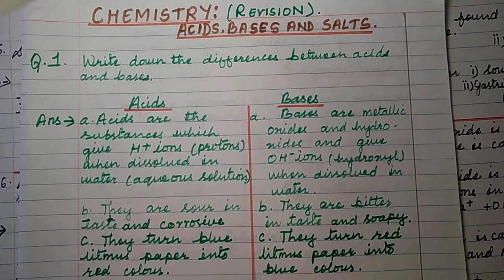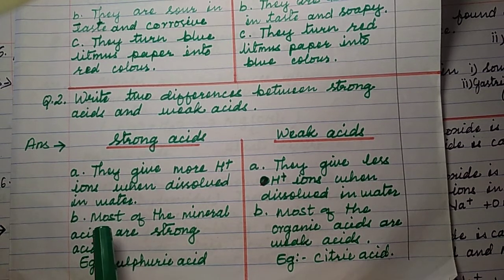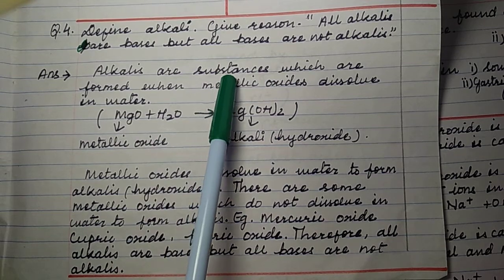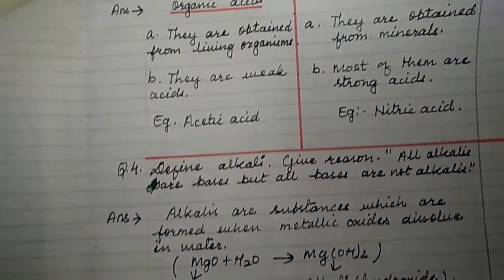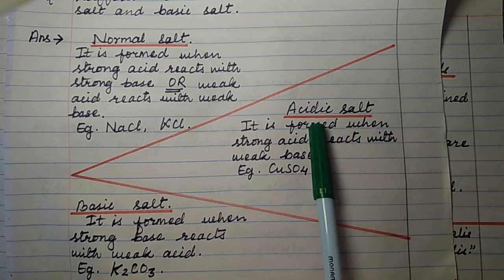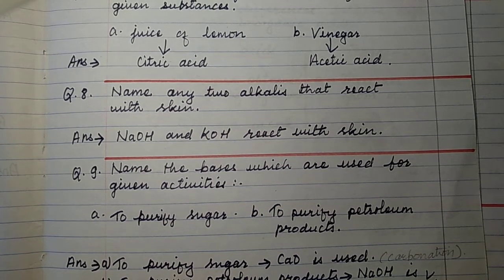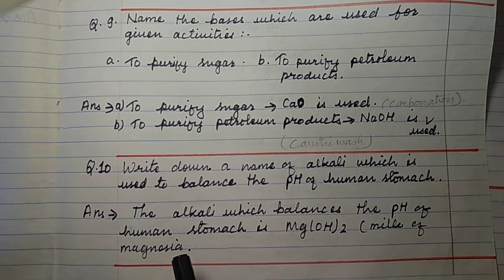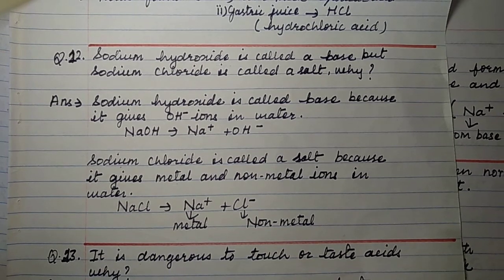SEE Exams. CHEMISTRY REVISION. Ch- Acids, Bases and Salts.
This content is made for examination preparation.
*Ammonium hydroxide is the only base which does not contain metallic ion.
* Differences between bases and alkalis: bases are metallic oxides and hydroxides, but alkalis are metallic hydroxides.Bases may or may not give hydroxyl ions in solution,but alkalis give hydroxyl ions in solution.